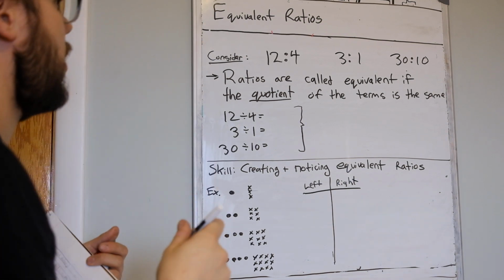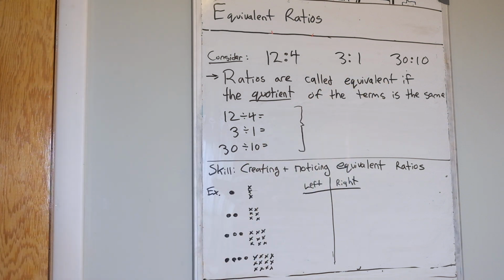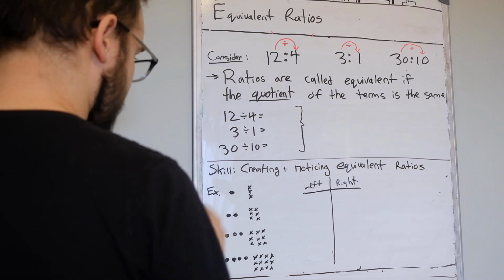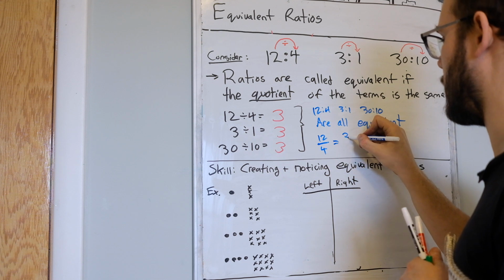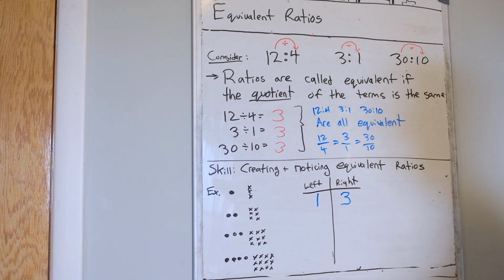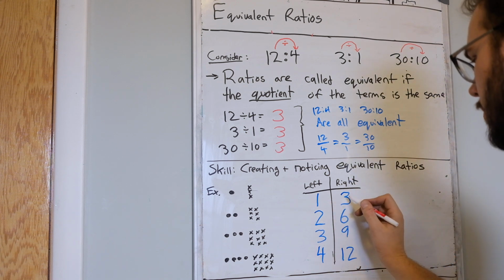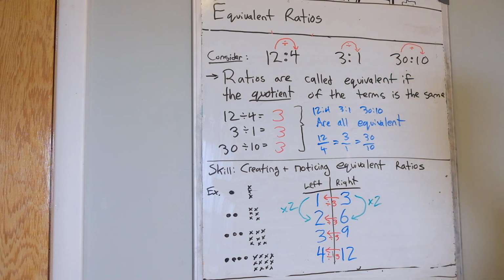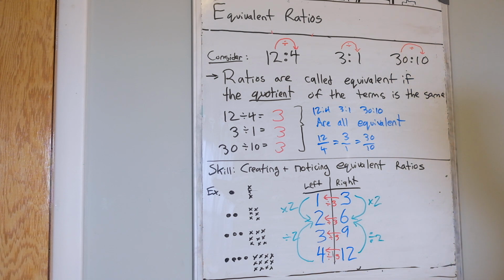Proportional Thinking 1 - 3 : Equivalent Ratios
Learn about what makes one ratio equivalent to another ratio.